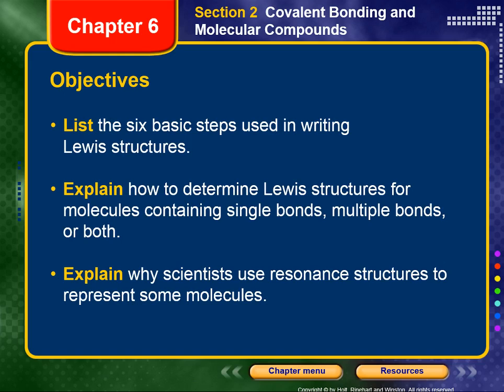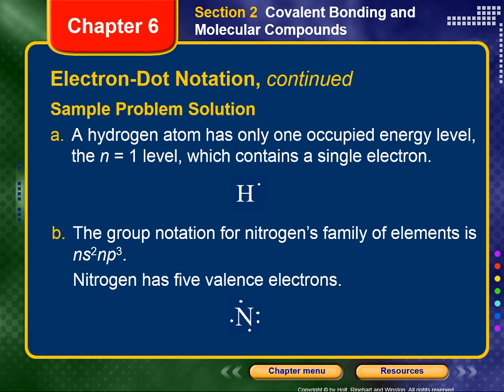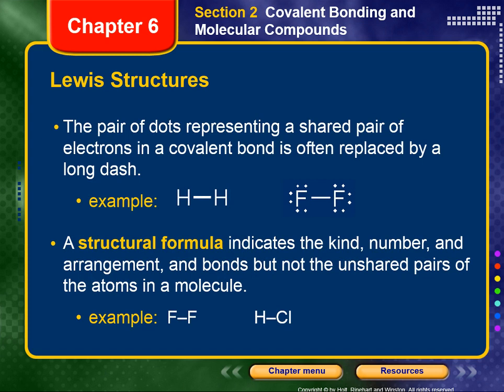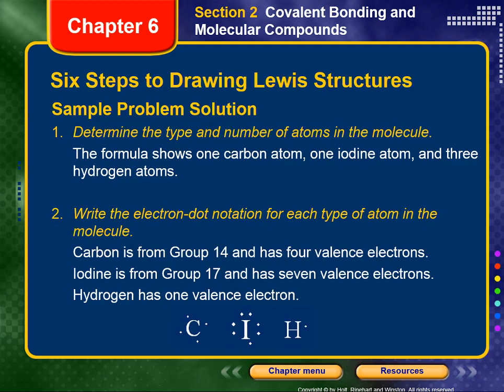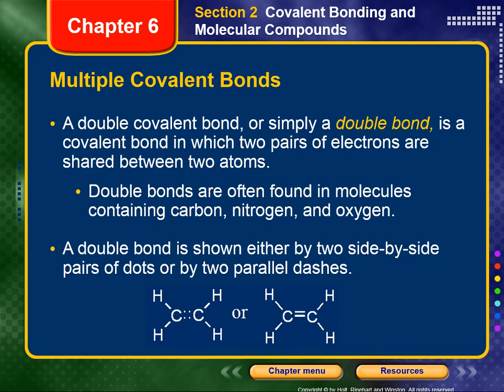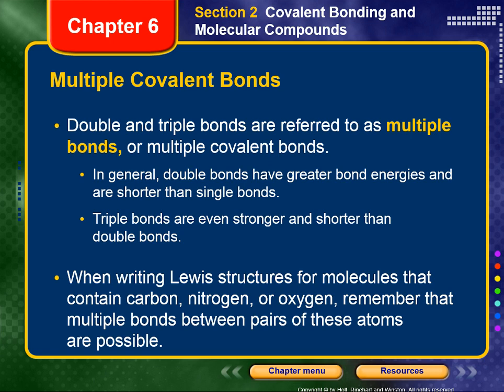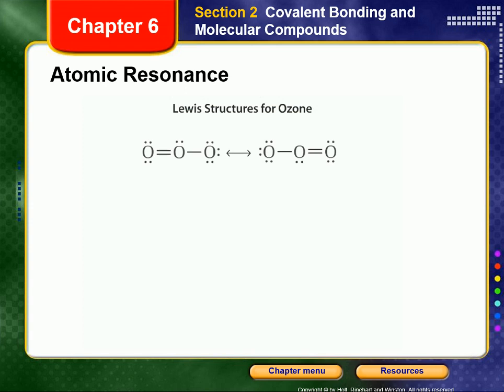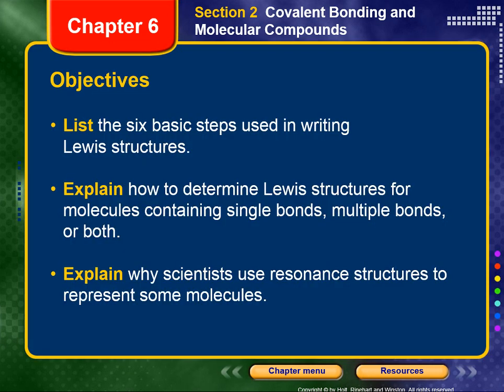Lecture 39 Ch 6.2.9-11